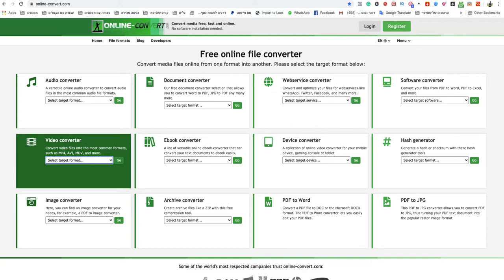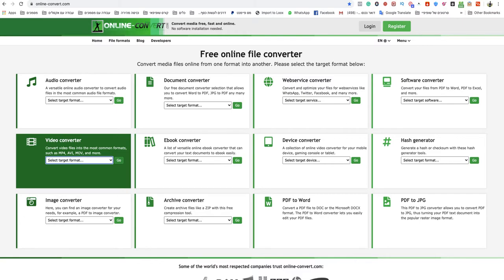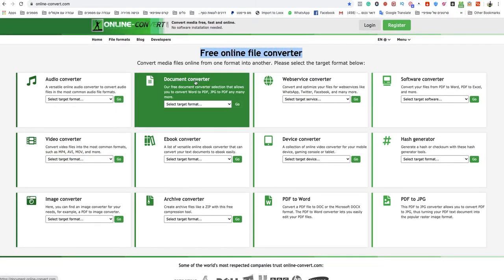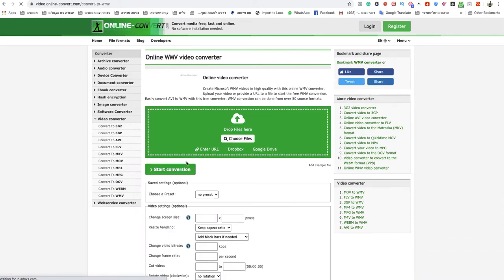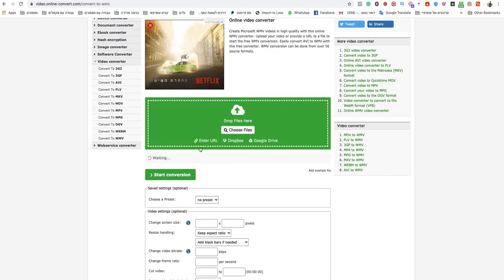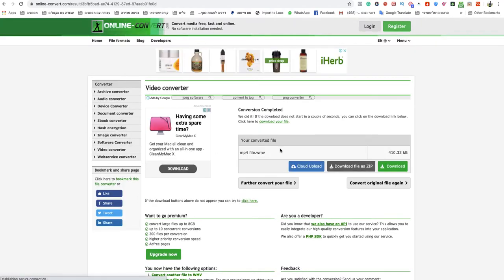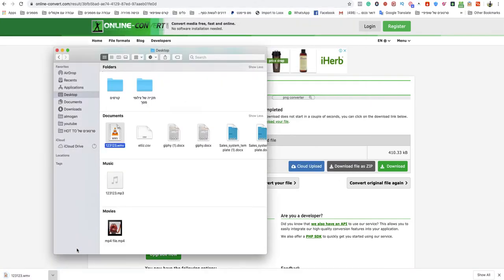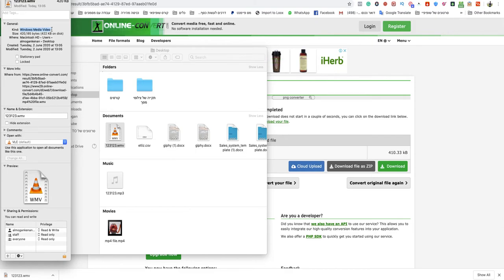how to convert mp4 to wmv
If you looking to know how to convert mp4 to wmv easy and quick.
So this video is for you! Today its so easy to convert mp4 to wmv you only need to follow simple steps and you done!